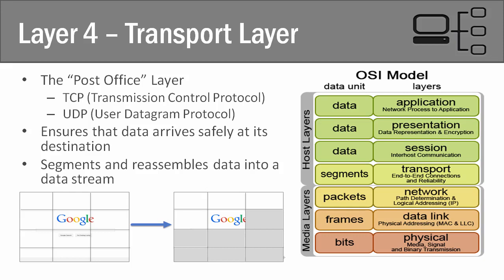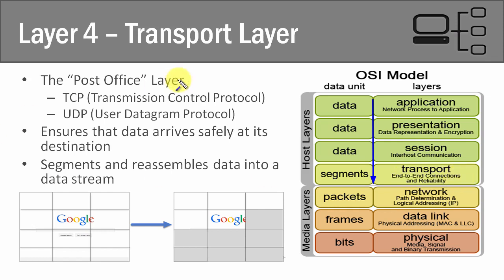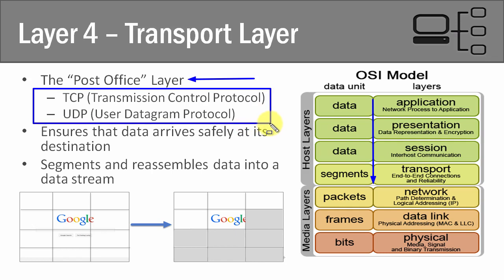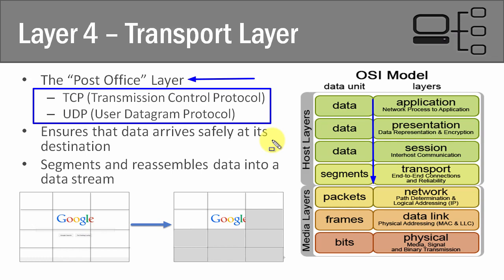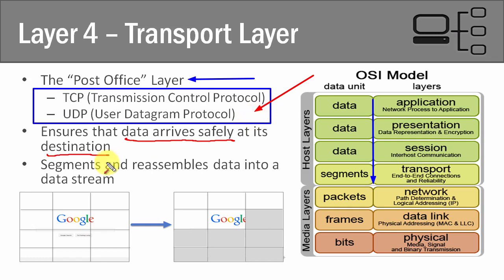52 OSI Layer 4 The Transport Layer